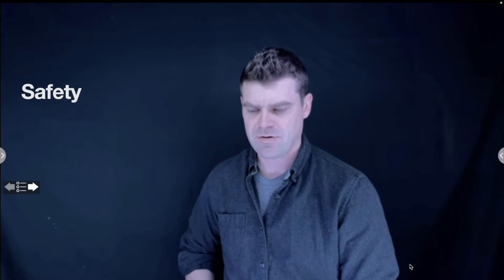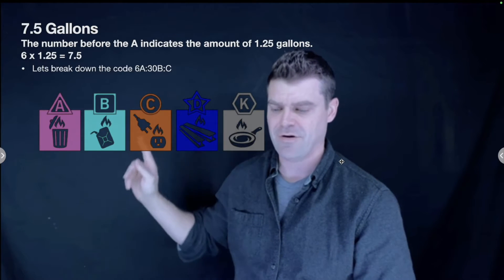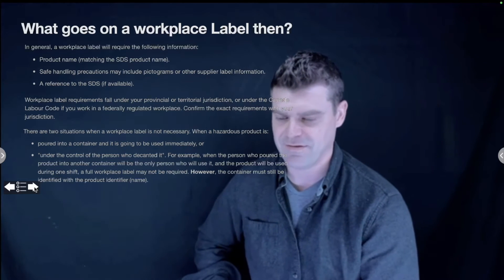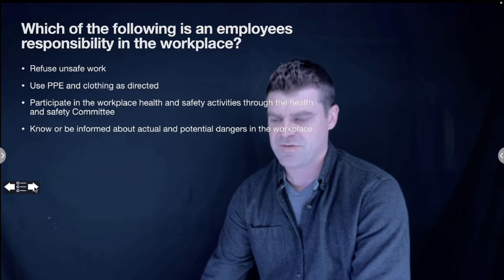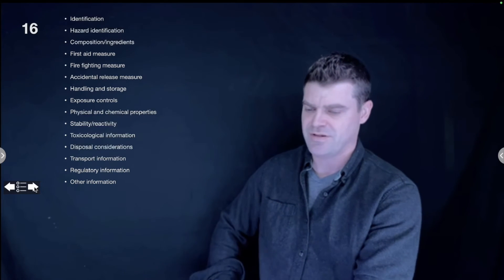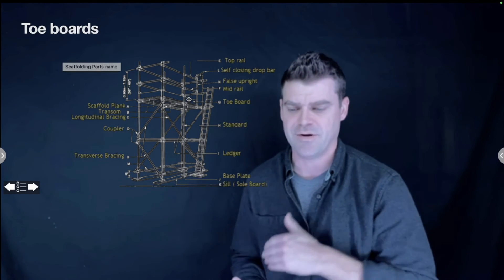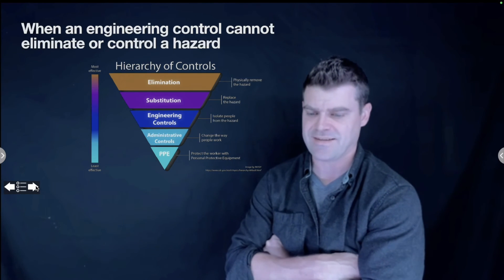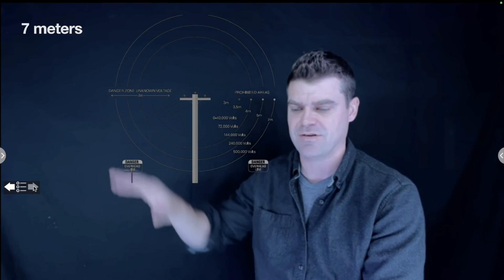Millwright Exam Prep (Level 1: Safety)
In this video I review some questions on basic workplace safety that you may see on your Millwright certification exam.